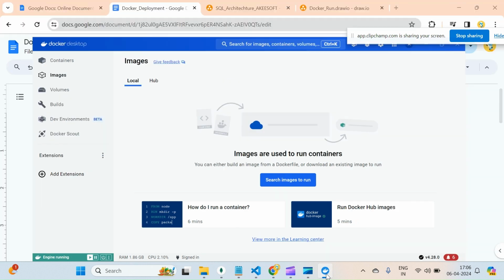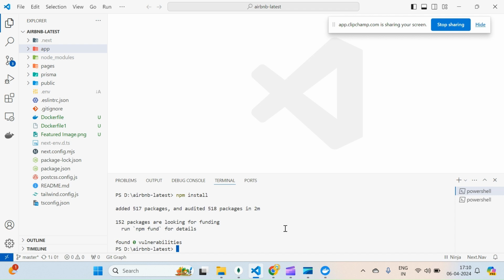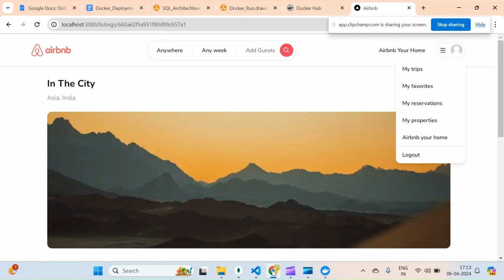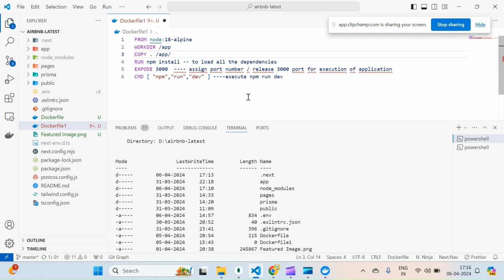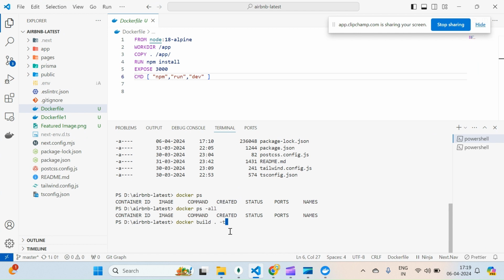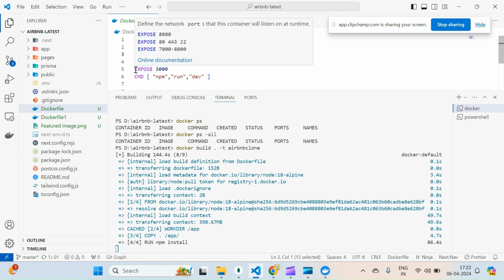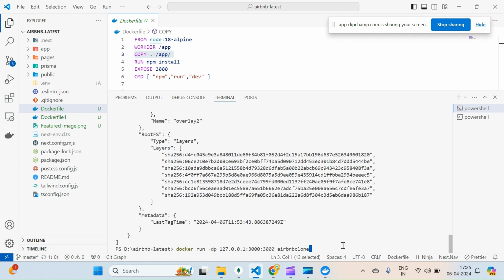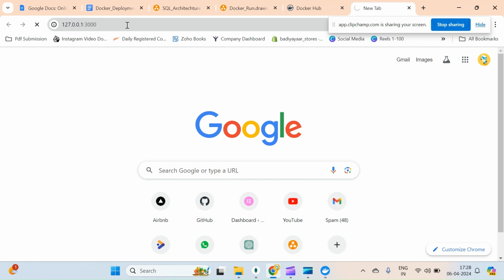Ultimate VSCode to Docker Deployment with Node JS | DevOps Tutorial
Node Js Type Script Code ,Vscode to Docker Image Deployment

Mastering Node JS & Type Script in Docker | DevOps Guide
Unleashing Node JS & Type Script on Docker | DevOps Tutorial.
Transforming VSCode Code to Docker with Node JS | DevOps
Epic Node JS & Type Script Deployment in Docker | DevOps